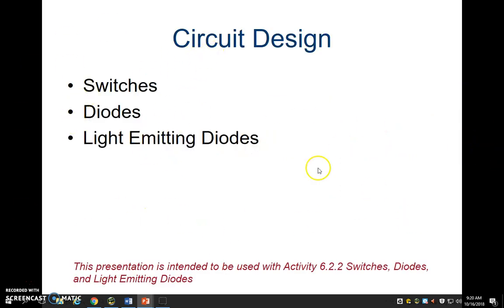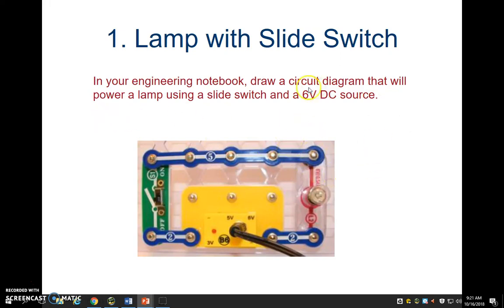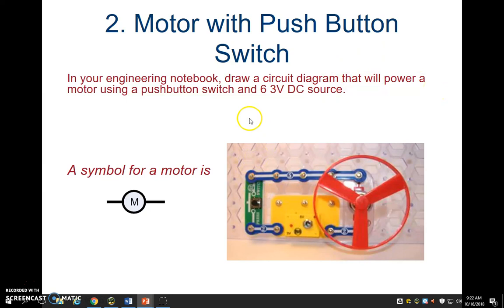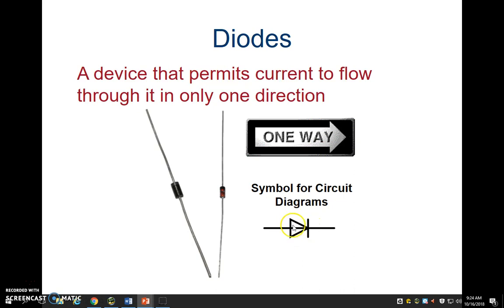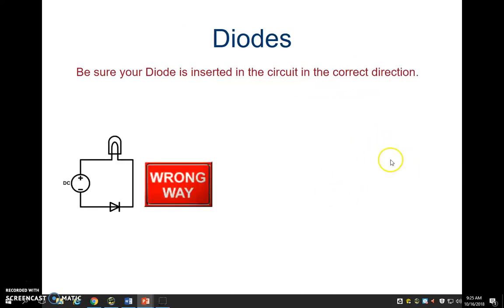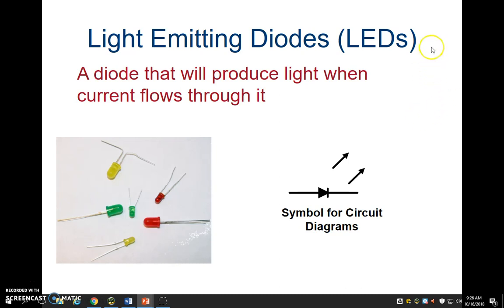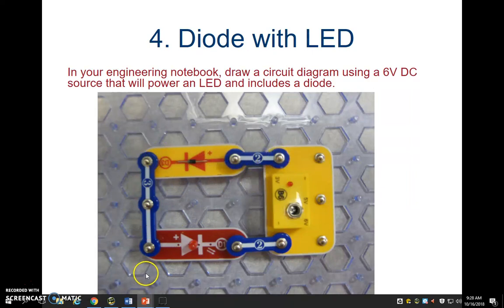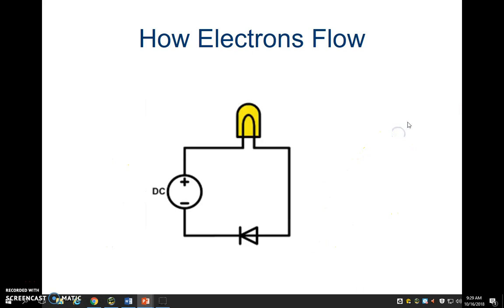Switches Diodes LED 2018